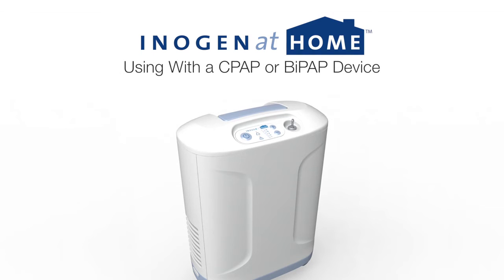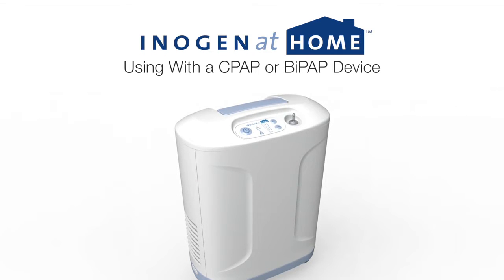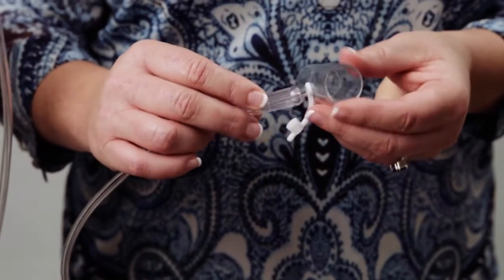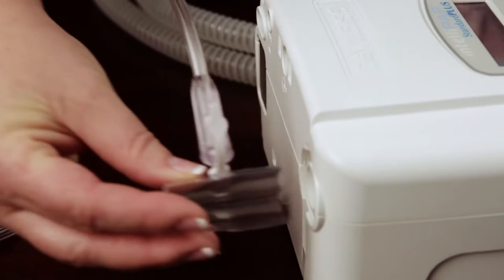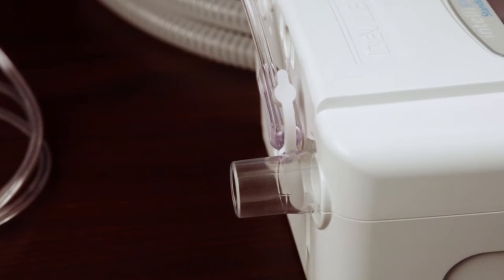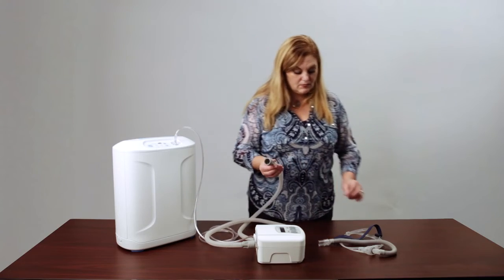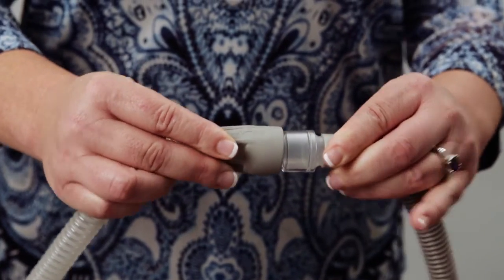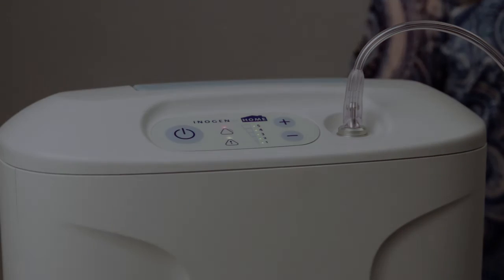Inogen At Home Setup - Using With a CPAP or BiPAP Device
If you use supplemental oxygen and require a CPAP or BiPAP device while you sleep, the Inogen At Home is an excellent choice for your oxygen delivery device. The Inogen At Home has been designed to be used with a CPAP or BiPAP device when deemed medically necessary by your health care team. Inogen setup with a CPAP or BiPAP is easy. This tutorial uses a CPAP device to illustrate the ease of setting it up with your Inogen At Home.

You don’t need any special tools or expertise for this Inogen setup with your CPAP or BiPAP. As long as you have your Inogen At Home, your CPAP or BiPAP machine, oxygen bleed-in adapter and oxygen tubing, you’re ready to get started. Just follow these simple steps, as demonstrated in the video, to ensure you set up your oxygen concentrator and CPAP or BiPAP correctly:

1. Ensure your oxygen flow is turned off and attach the oxygen supply tubing to the small opening at the base of the T-shaped oxygen bleed-in adapter.
2. Connect the oxygen bleed-in adapter (with the oxygen tubing attached) to the air pressure outlet on the CPAP machine.
3. Attach the CPAP tubing to the open end of the oxygen bleed-in adapter.
4. Connect the other end of the CPAP tubing to the CPAP mask.
5. Turn on the CPAP machine first, and then turn on the oxygen concentrator.

Now your Inogen At Home CPAP connection is all set up! Once you have your mask on, this allows the oxygen to flow in through the adapter along with the air pressure from the CPAP machine. The combined use of the two machines ensures you get both the oxygen you need and the air pressure required to keep your airway open while you sleep.

For patients who require both oxygen therapy and a CPAP or BiPAP while they sleep, the Inogen At Home makes the integration of the two simple. Our Oxygen Specialists are here to provide you with the information you need to feel confident about your oxygen concentrator.

Oxygen. Anytime. Anywhere.®